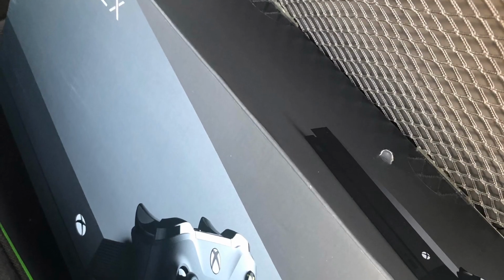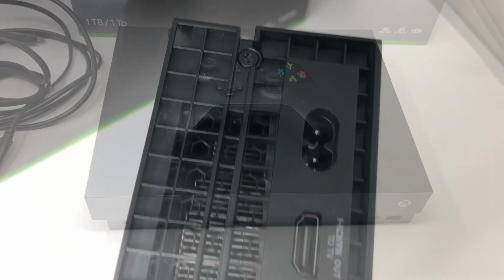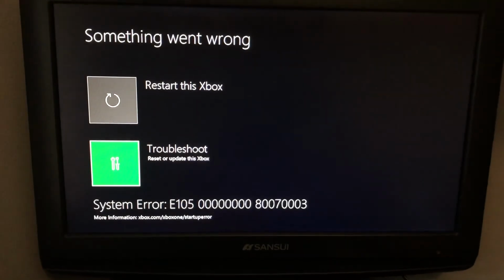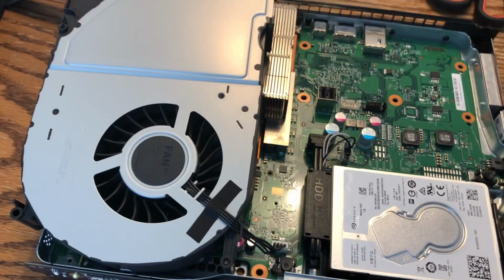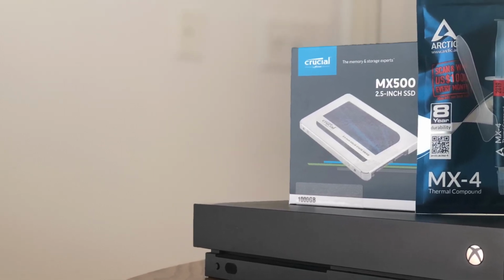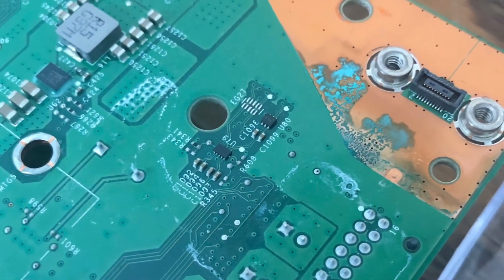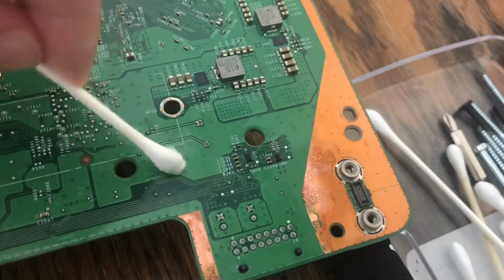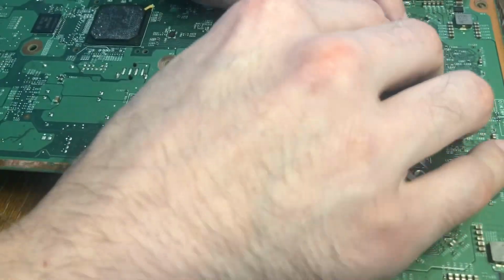Faulty Xbox one X teardown thermal paste replacement SSD upgrade E102 E105 E206 E101, will it work?!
Here's a faulty Xbox One X that I picked up locally. It suffers from E102, E105, E206, and E101 errors. I traded the Xbox I cleaned up in a previous video for it. This is a late 2017 model that is known to have overheating issues. After some research, I will be trying to install a 1TB SSD and replacing the thermal paste. Lets see if I can get it working again!

Many thanks to XFIX for their excellent resources on Xbox One and thank you to Rainbow Repair for the tip to use vinegar for removing corrosion off the motherboard!

Xbox One Creating an OSU1 NTFS USB Flash Drive for Offline Updates

XFiX's Ebay Store for Services

Crucial 1TB MX500 3D NAND SATA III 2.5" Internal SSD

Arctic MX-4 Thermal Paste Compound - 4g - 2019 Edition

StarTech USB 3.0 to 2.5" SATA III Hard Drive Adapter Cable

SanDisk Cruzer Glide USB 3.0

Xbox one X

Please note I am an amateur at best and may have done things wrong. Use of this information is at your own risk.